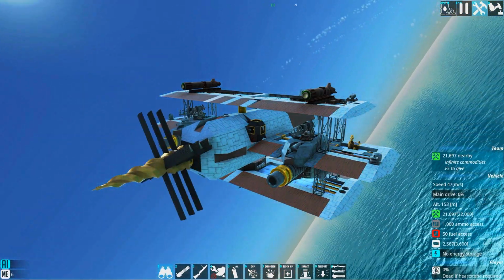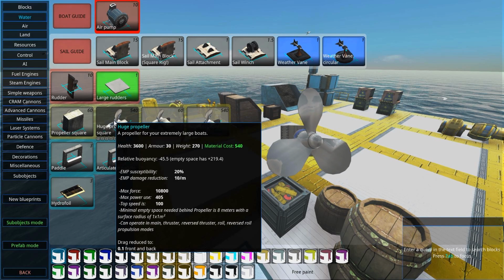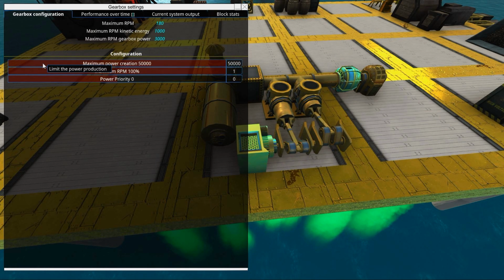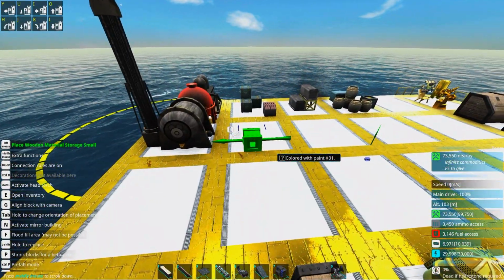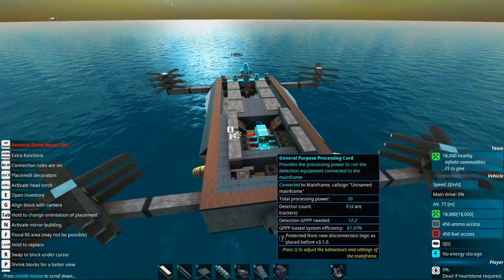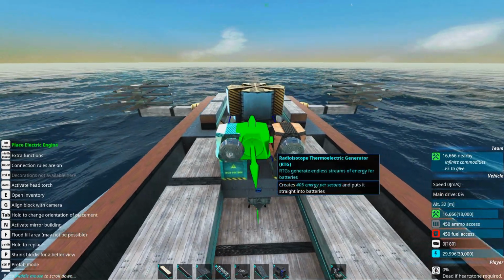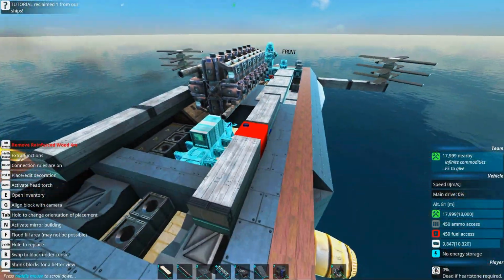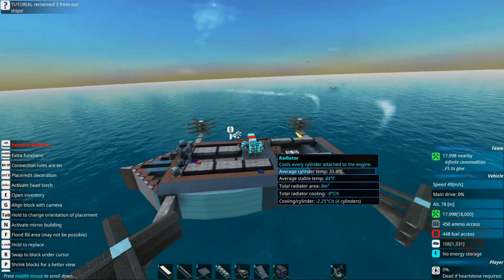From The Depths Engines & Power Tutorial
Back into From The Depths with a tutorial about engines and power generation, this goes through the basics and all you need to know about engines and power for all beginners, also useful for returning players if you missed some of the big updates from last you played. Hope this helps!

NOTE: You can use Custom Jet Engines as Power generation as well, it is usually best suited if you also need it for thrust forward, then you can use the engine power for steering thrusters etc.

NEW FTD INSTANT TUTORIALS (Wastes no time!)

From The Depths Game Introduction:
With over 1000 unique components allow you to build and command voxel vehicles from the deep ocean to outer space- including battleships, planes, submarines and space ships! Forge strategies, allegiances and fleets strong enough to destroy eight deadly factions of the planet and reign supreme.

Licensed to me according to our agreements.